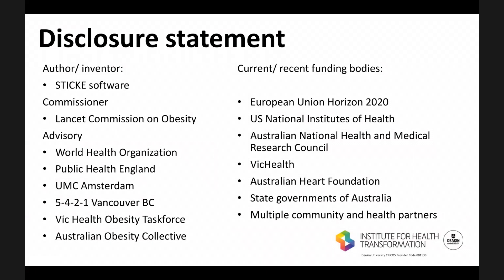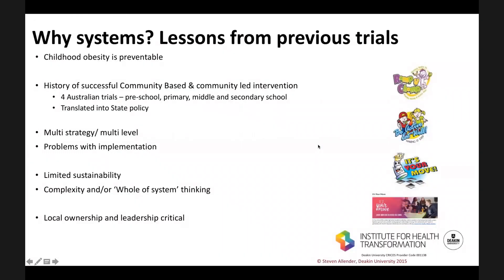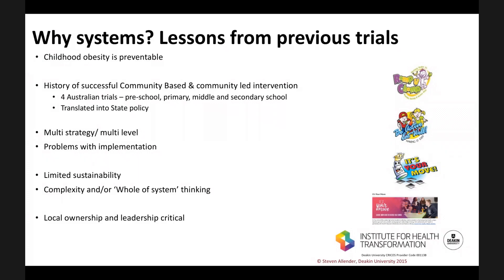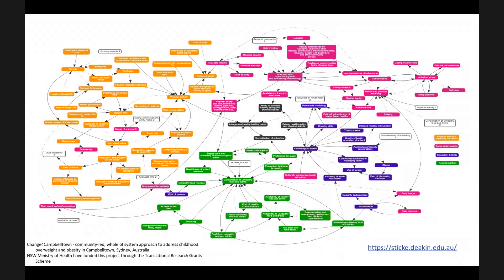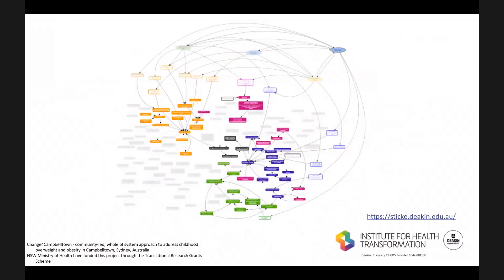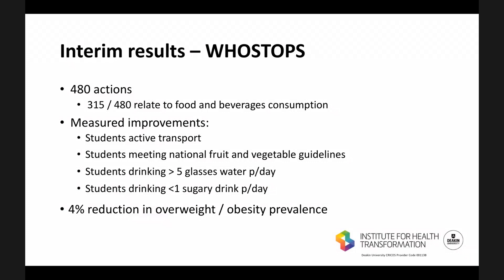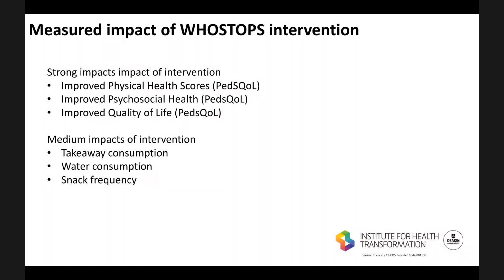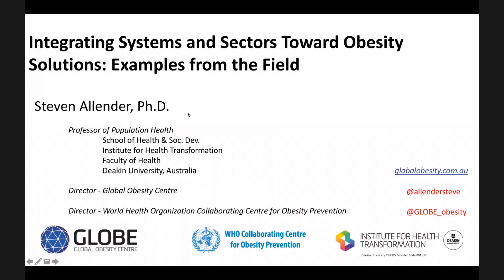23 Session3 Examples from the Field Allender